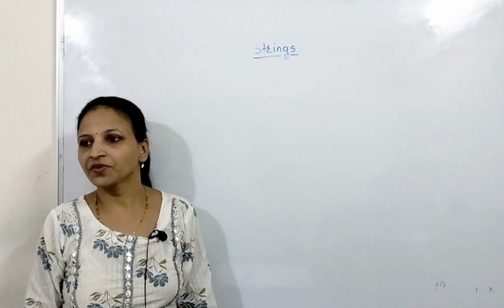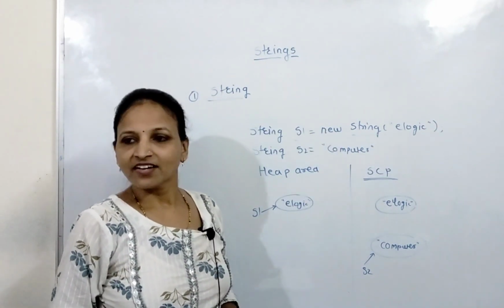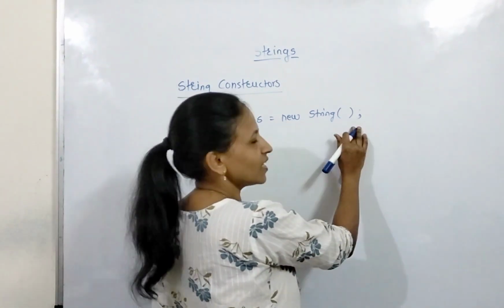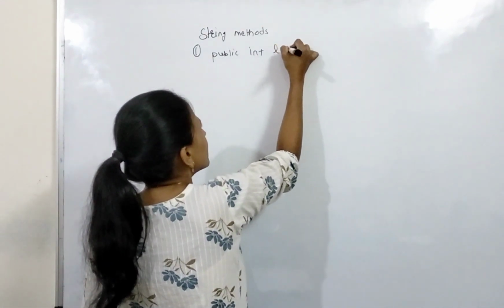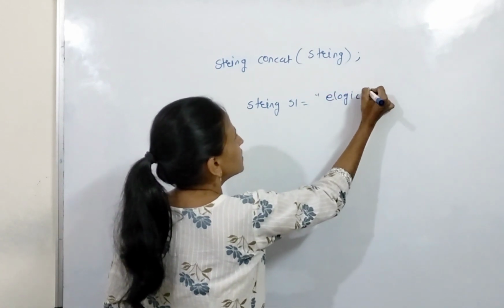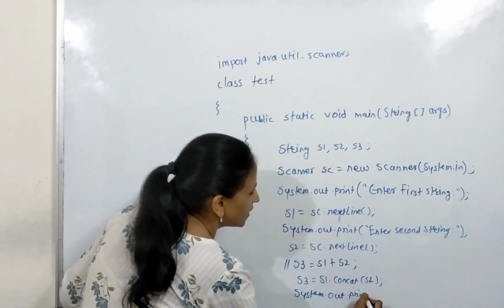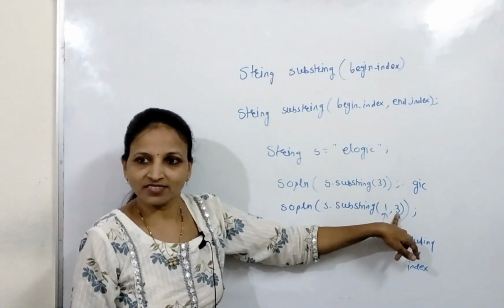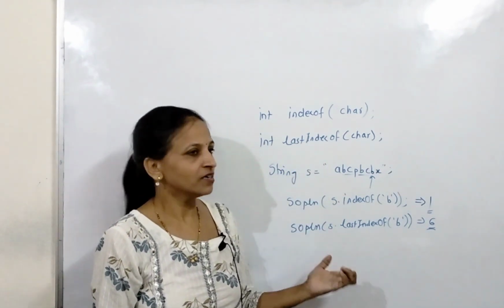Strings in Java (String Class Constructors & Methods) | Java Tutorial | eLogic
Strings in Java explained here.

Keep Learning!